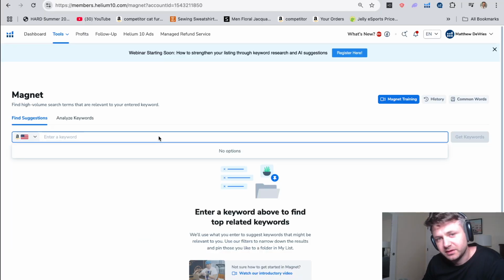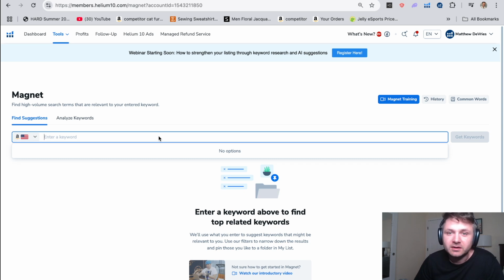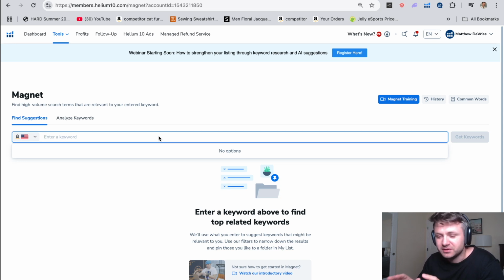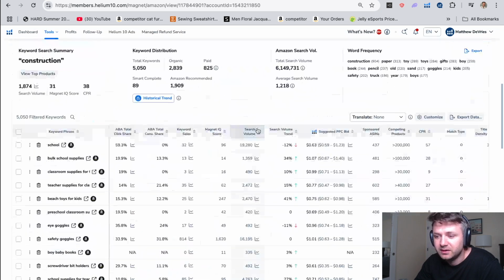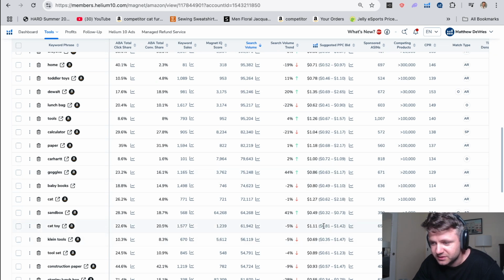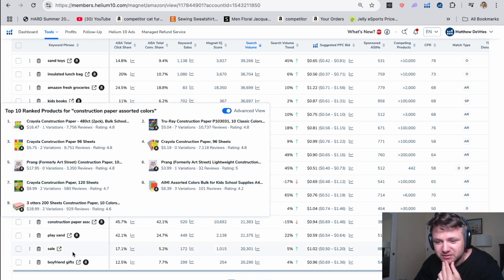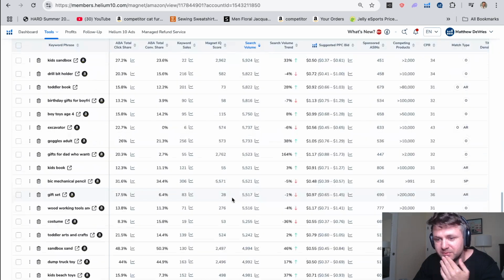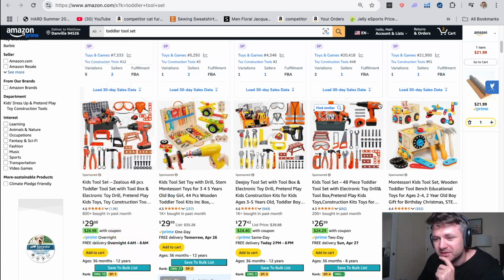Nobody Tells You This Amazon FBA Product Research Strategy